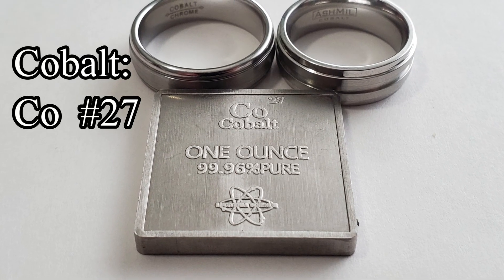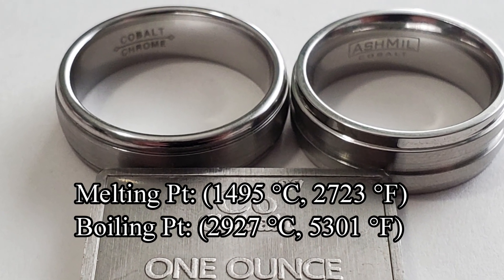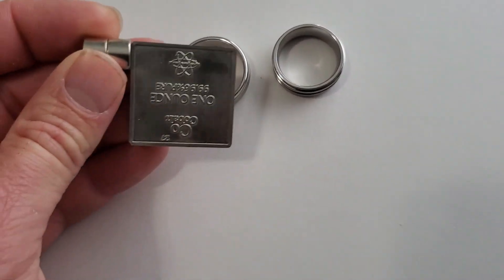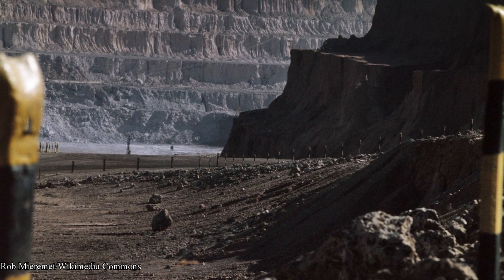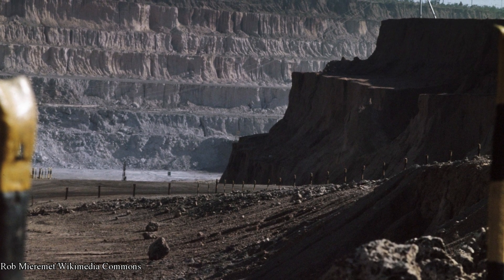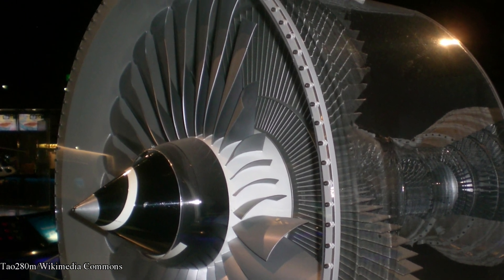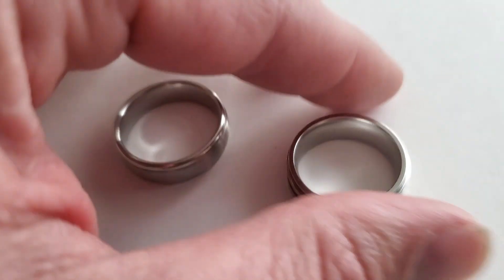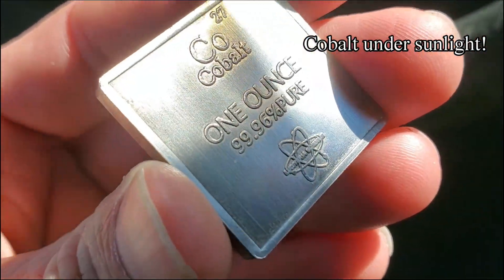Cobalt exotic bullion, rings and other uses of this rare metal!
This video is about cobalt with atomic number 27 and its uses. Also some cobalt bullion and rings! Cobalt is primarily used in electronic devices, aerospace industry and is an ingredient in lithium ion batteries for electric vehicles. What does cobalt look like? It is a lustrous bright silvery slightly bluish gray metal with a hardness of 5.0

Rings purchased from E-bay.